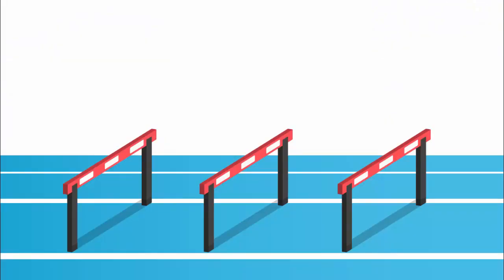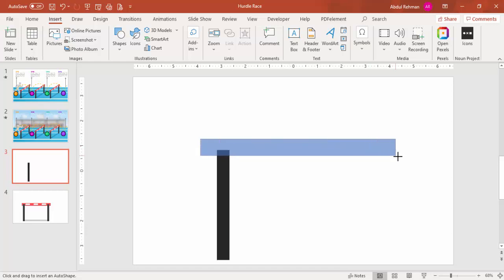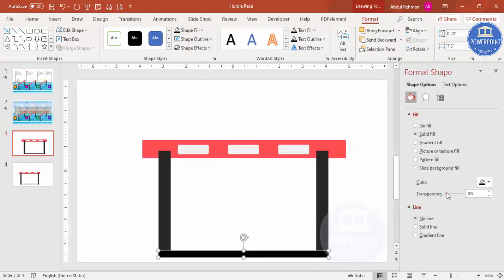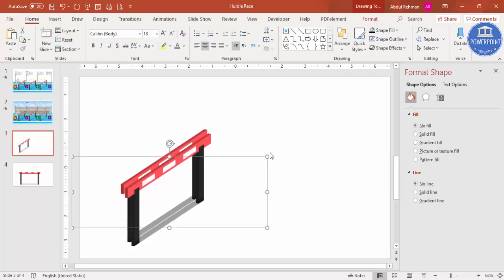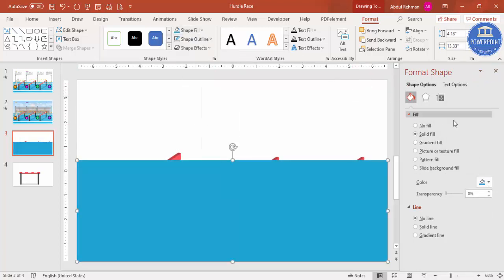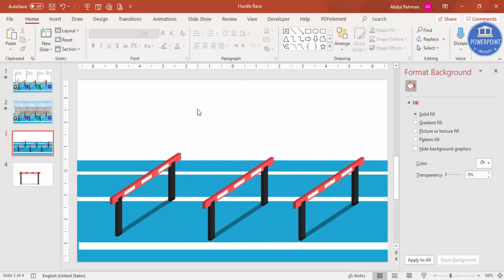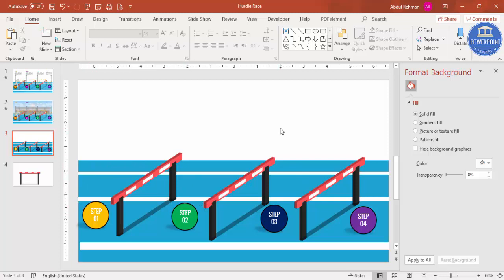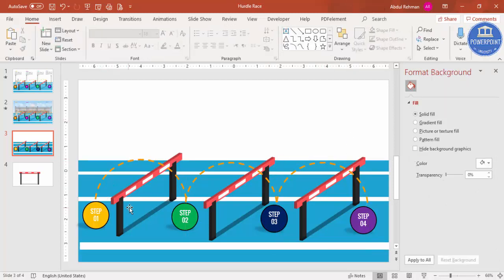Animated 4 Steps Hurdle Race Infographic Slide in PowerPoint | Sprint Run